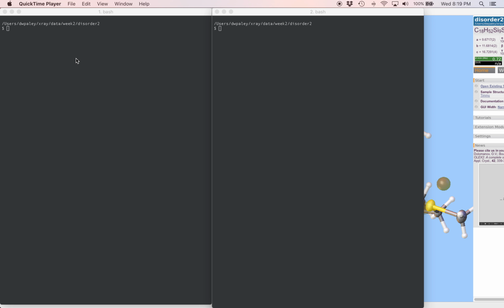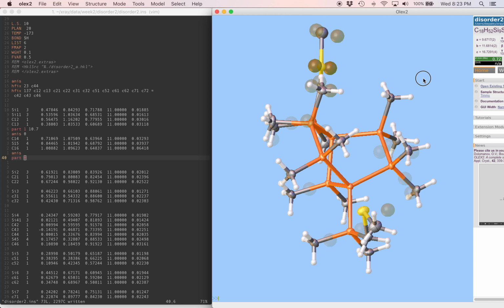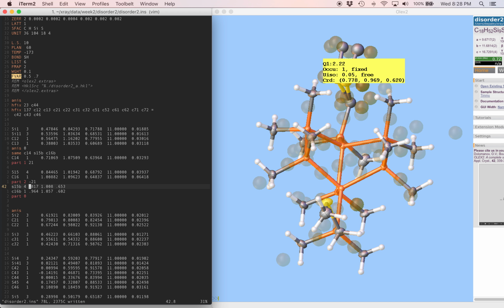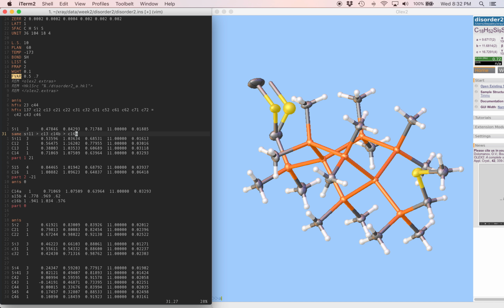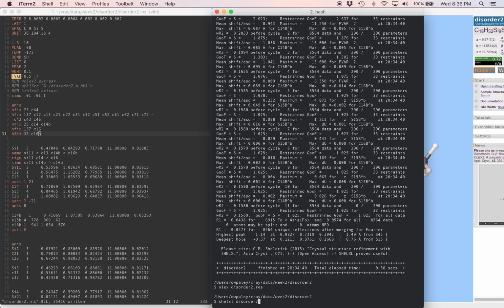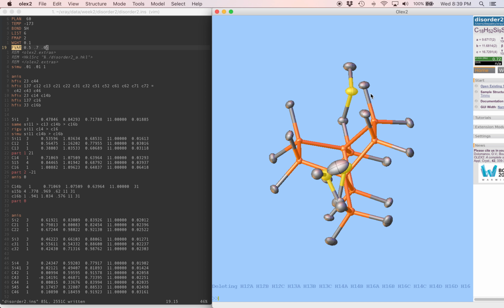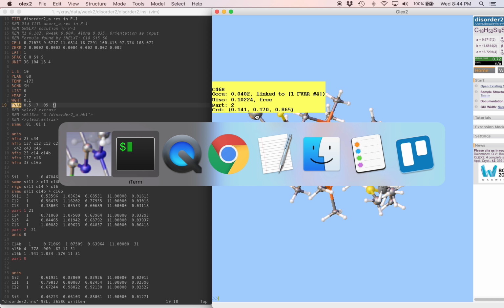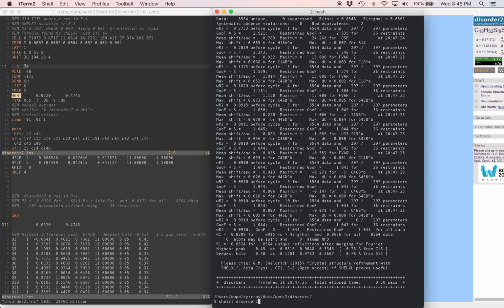Disorder example 2